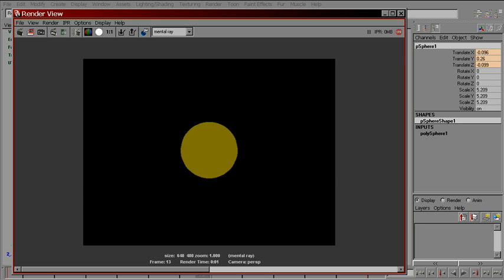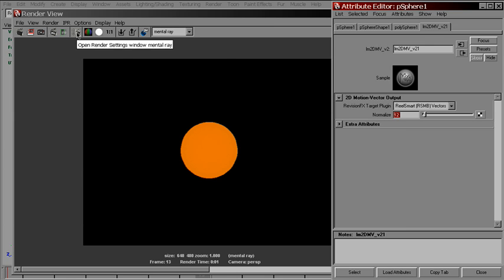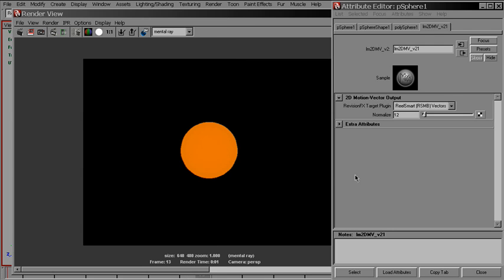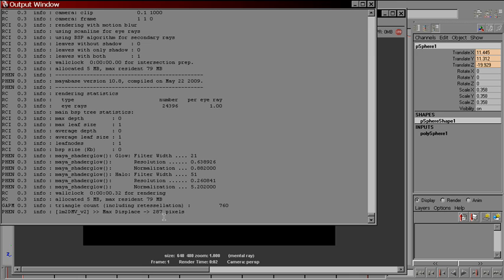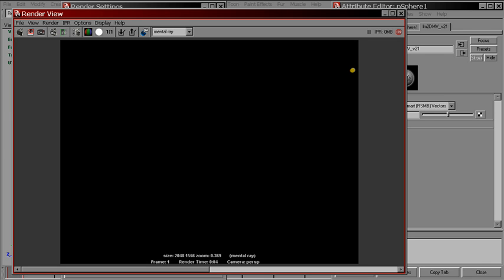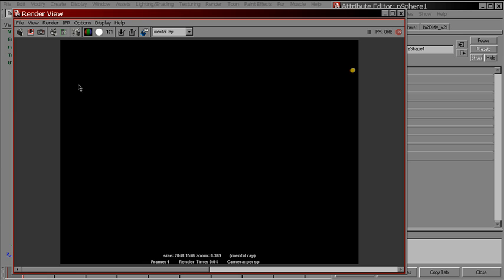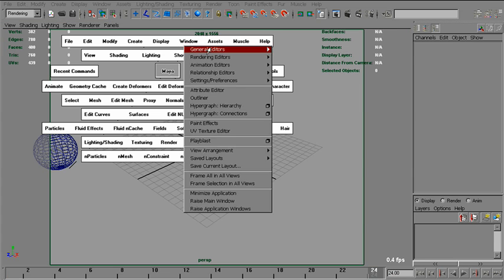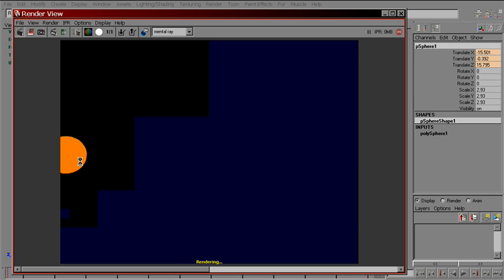Rendering Motion Vectors out of Maya - Part 2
In part 2 of this Maya tutorial series we review some theory on how to render motion vectors properly and show a couple of tricks and things to keep an eye on.